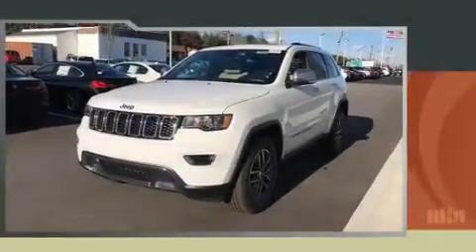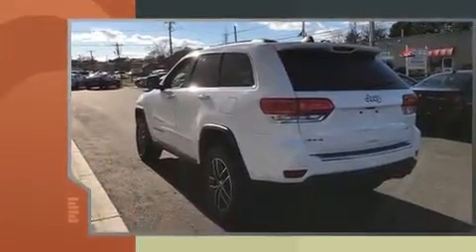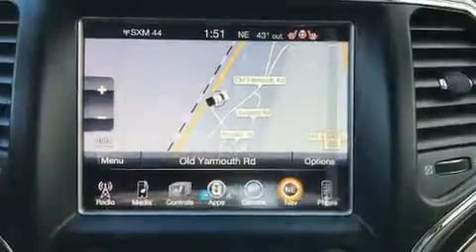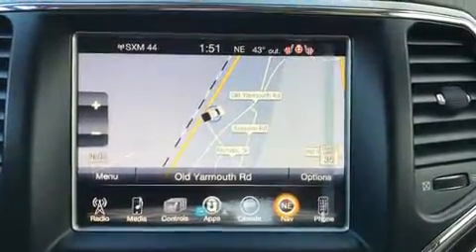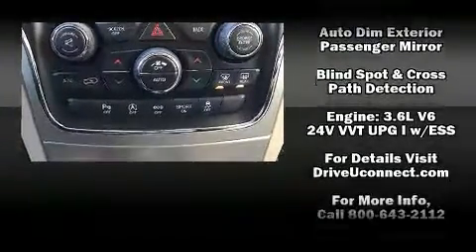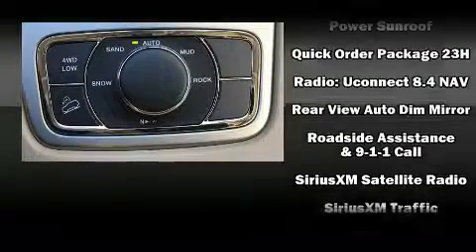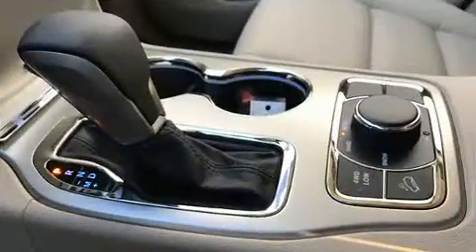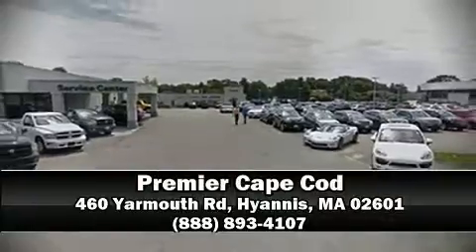2017 Jeep Grand Cherokee Limited 4x4 in Hyannis, MA 02601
Introducing the 2017 Jeep Grand Cherokee. Smooth gearshifts are achieved thanks to the refined 6 cylinder engine, and for added security, dynamic Stability Control supplements the drivetrain. Four wheel drive allows you to go places you've only imagined. Jeep prioritized comfort and style by including: front and rear reading lights, voice activated navigation, an automatic dimming rear-view mirror, turn signal indicator mirrors, blind spot sensor, rear wipers, and power front seats. Features such as automatic climate control and leather upholstery prove that economical transportation does not need to be sparsely equipped. Rear passengers enjoy the seat heating functionality, keeping them warm during the winter months. For drivers who enjoy the natural environment, a power moon roof allows an infusion of fresh air. Jeep also prioritized safety and security with features such as: dual front impact airbags with occupant sensing airbag, front SIDE impact airbags, traction control, brake assist, anti-whiplash front head restraints, ignition disabling, an emergency communication system, and 4 wheel disc brakes with ABS. Our experienced sales staff is eager to share its knowledge and enthusiasm with you. They'll work with you to find the right vehicle at a price you can afford.